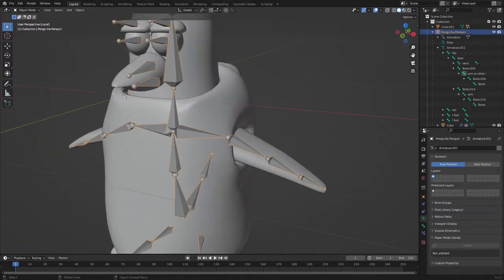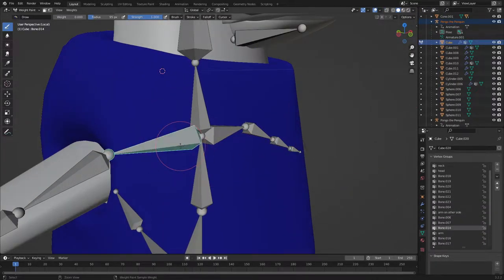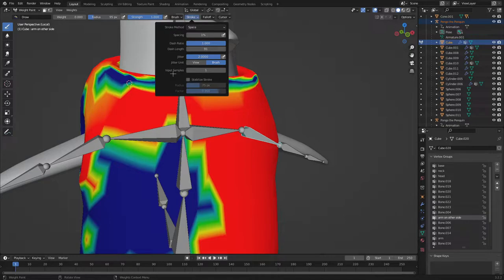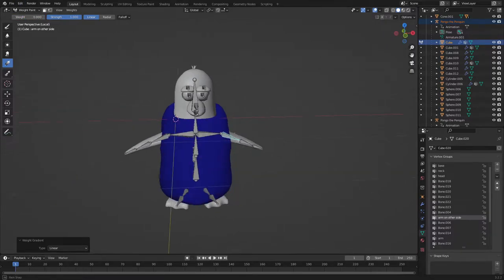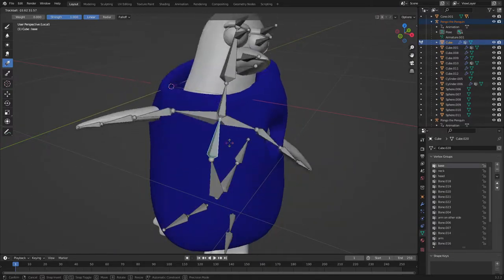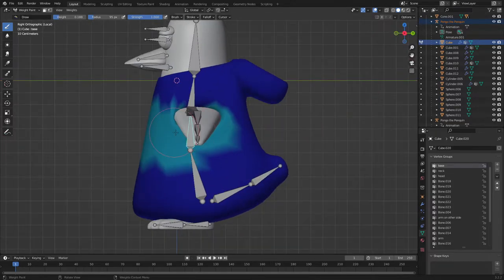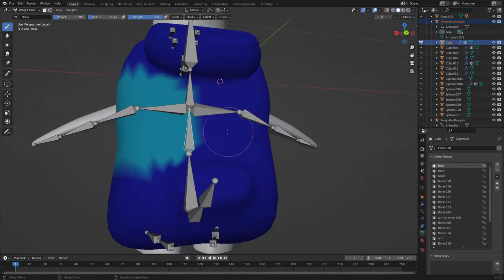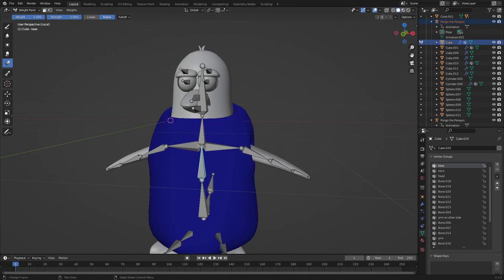GENIUS Weight paint tip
very handy